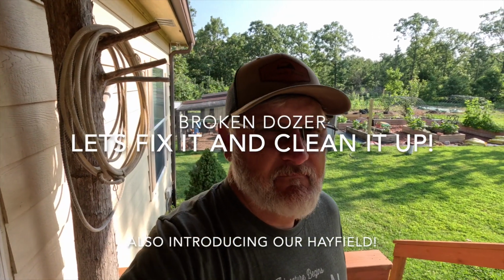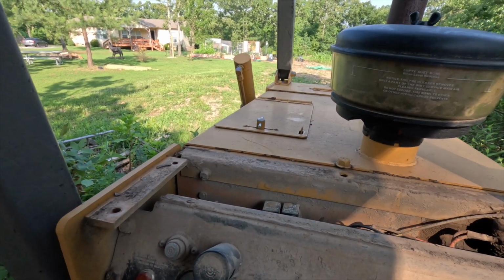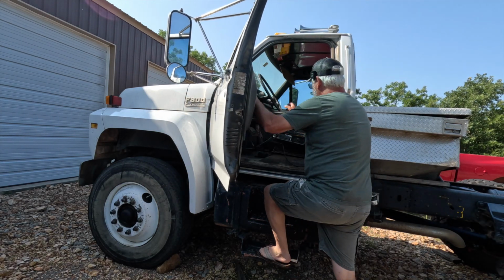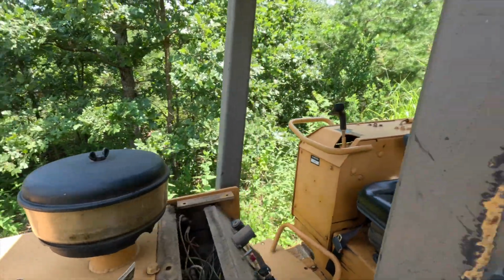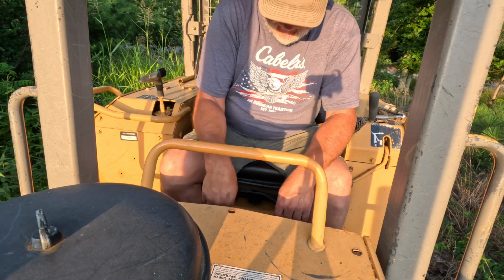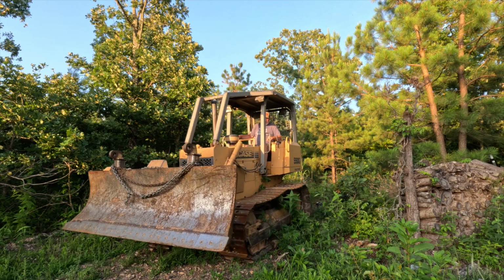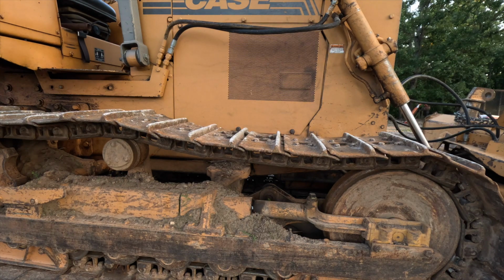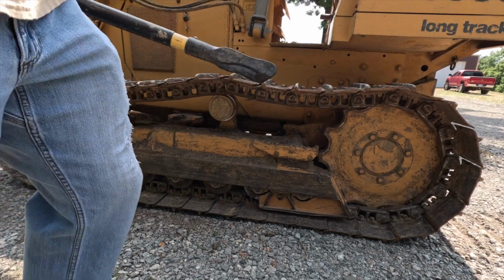Broken Dozer, Let's Fix It & Clean It Up! And Introducing Our Hayfield... (Edited Sound)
This is a new upload that I edited the video on since the other one I uploaded had poor sound. It is a video of me fixing our Bulldozer and the power washing it. I also take everyone on a Drone Video of our Hayfield!